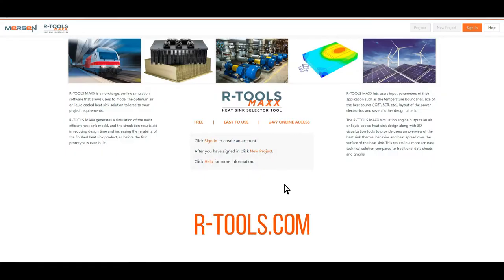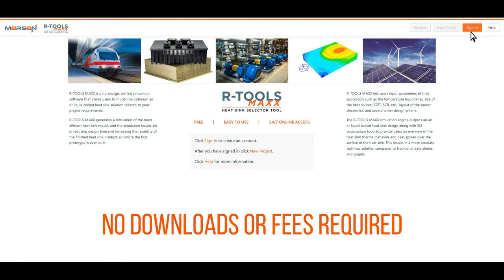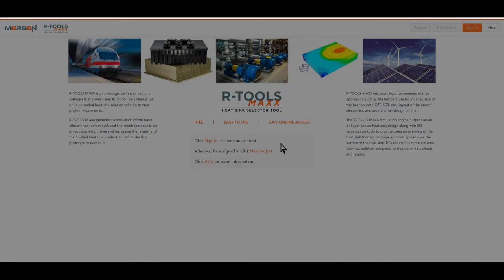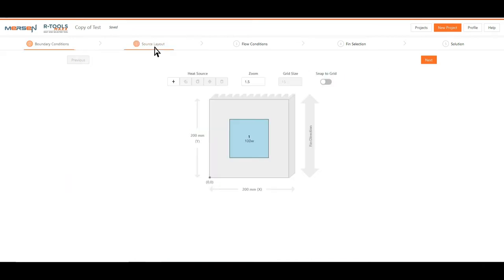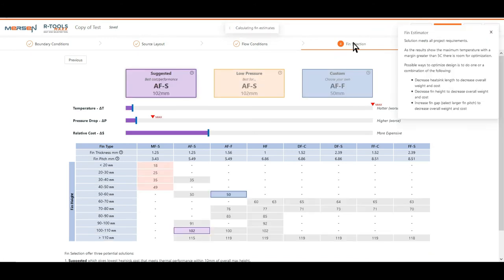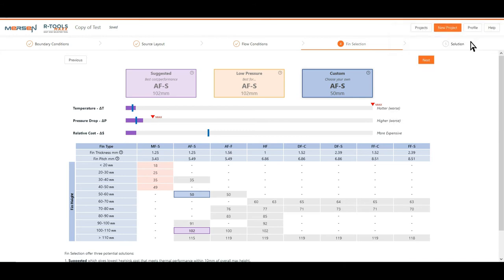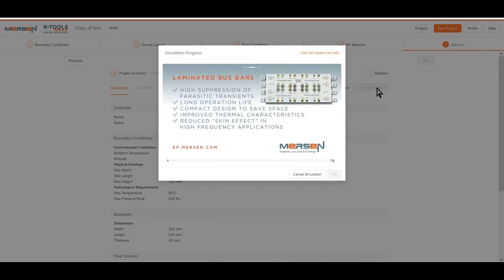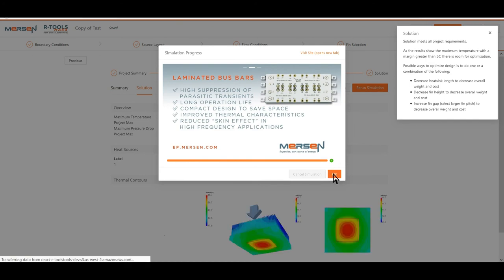Presentation of Mersen's free online simulation software, R-Tools MAXX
Sign up for R-TOOLS MAXX today!
Welcome to R-TOOLS MAXX Heat sink modeling software where you can create a thermal modeling of air and liquid cooled heat sinks for your specific application.

R-TOOLS MAXX delivers advancements and improved features that help facilitate the use of the software. R-TOOLS MAXX has a modern and fresh visual design, an upgraded graphical user interface, and simulation visuals. In response to the design needs of today’s market, R-TOOLS MAXX draws from the latest simulation modelling software to provide users a more robust and accurate calculation tool.